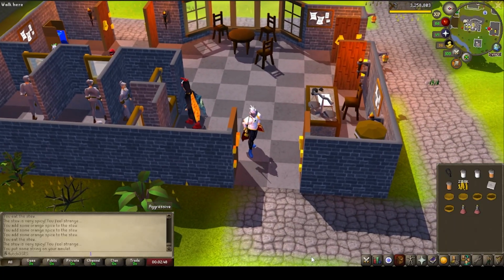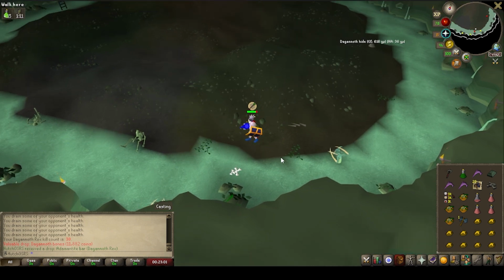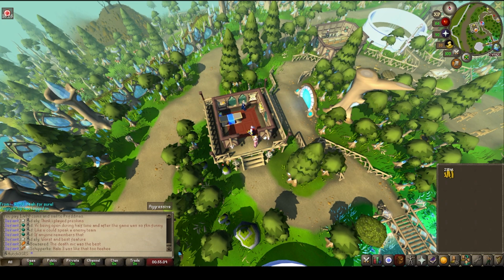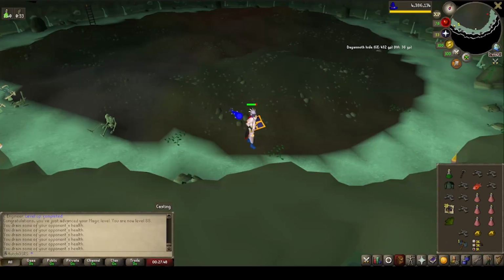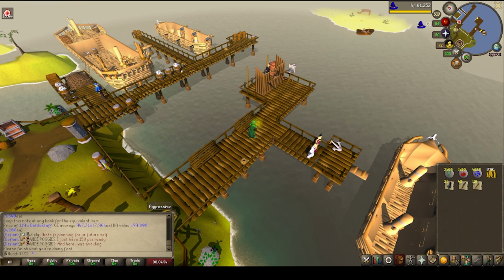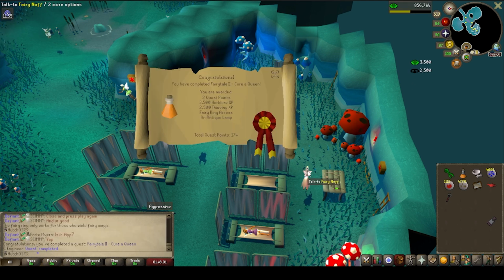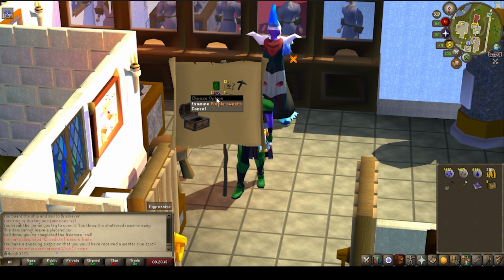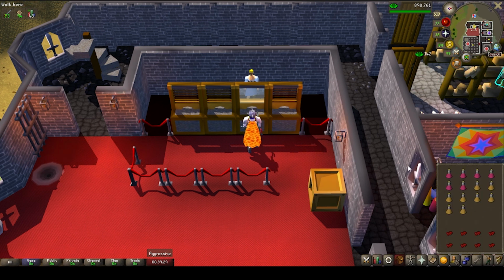OSRS, But My Account is RESTRICTED! [#2]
hope you guys enjoy the latest pure ironman video in osrs!